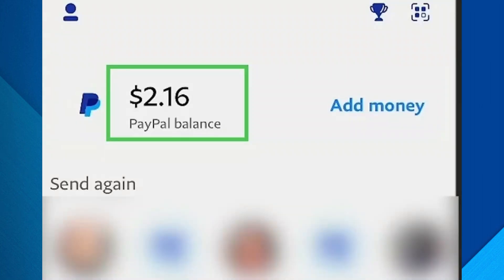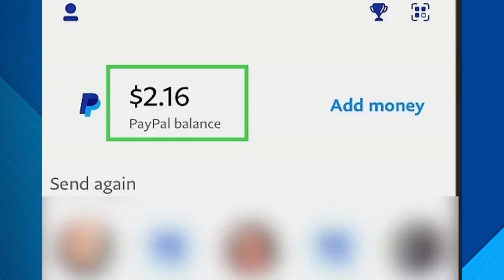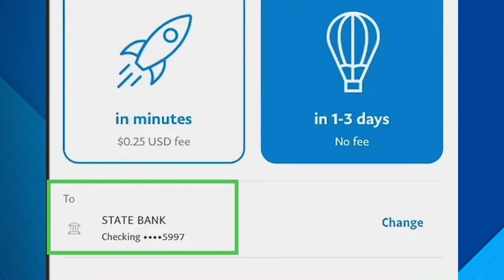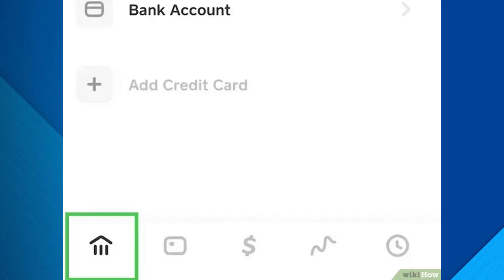💸 How to Send Money from PayPal to Cash App | Step-by-Step Guide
💸 How to Send Money from PayPal to Cash App | Step-by-Step Guide (2025)

Trying to move money from PayPal to Cash App? While there’s no direct "Send" button between the two apps, this video shows you the easiest and safest way to transfer money from PayPal to Cash App using a linked bank account.

Whether you’re paying someone, cashing out freelance earnings, or just moving funds, this tutorial breaks it all down—no confusion, no wasted time.

🔍 In this video, you’ll learn:

How to link a bank account to both PayPal and Cash App

How to transfer money from PayPal to your bank

How to move those funds into your Cash App

Bonus: Tips to avoid fees and delays

✅ Works with all U.S. bank accounts
📱 Compatible with Android & iPhone
🔐 100% secure and legit method (2025 update)